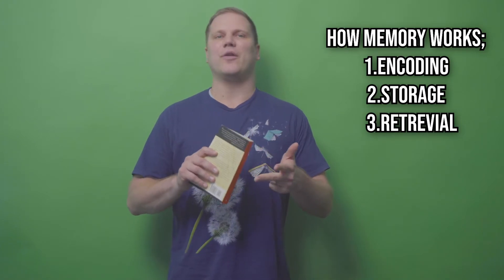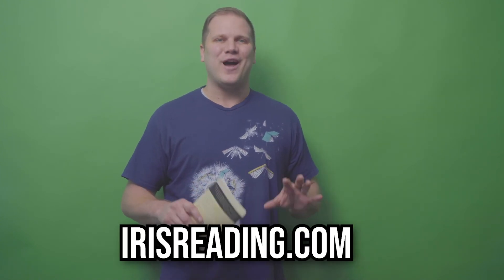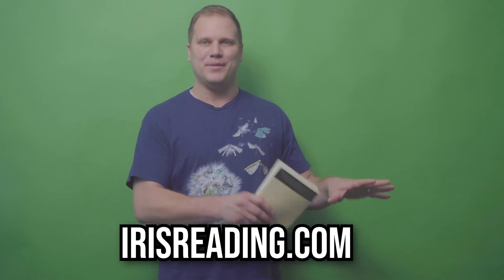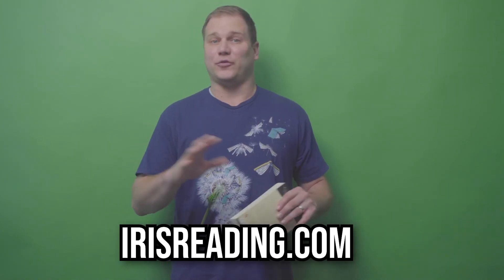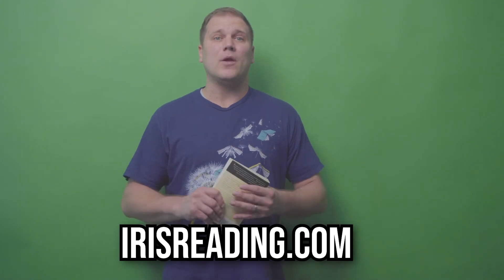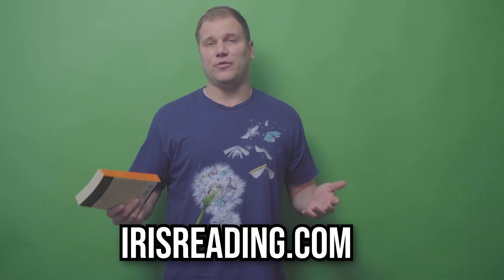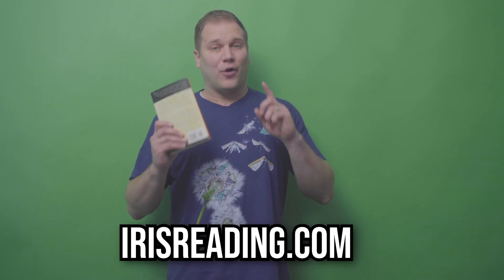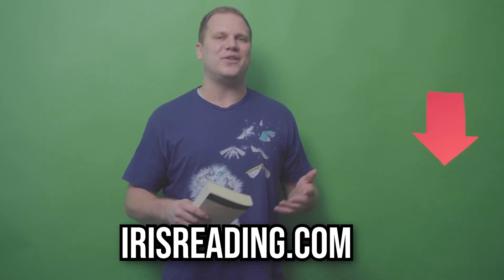How Your Memory Works & How To Remember More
Do you easily forget things? If you're trying to remember more of what you study, you need to learn how to develop and train your memory. It all starts with understanding how your memory works. Your brain is capable of storing more information than you can imagine and with some simple techniques and strategies you can learn to increase your memory.

This quick video is presented by Paul Nowak, Founder & CEO of Iris Reading, the largest provider of speed-reading & memory courses. His speed-reading and memorization programs have been taught to students & professionals at companies that include: Google, LinkedIn, HSBC. The speed reading and memory courses have also been provided to military & government agencies that include: NASA, Army, Navy. Universities that have provided Iris Reading courses in speed-reading and memory techniques include: Harvard, Stanford, The University of Chicago, among many others. Iris Reading courses are provided, but also in-person in over 100 cities across the globe.